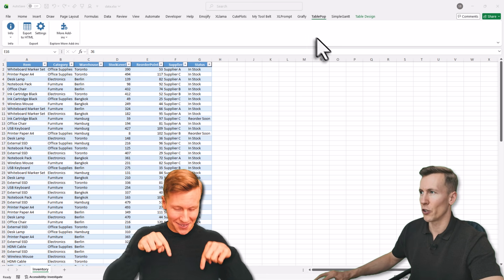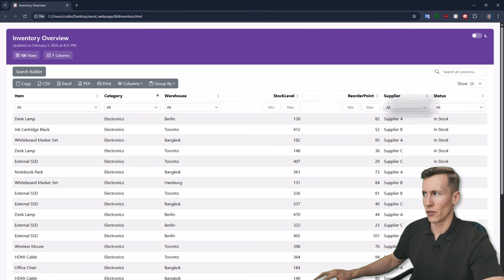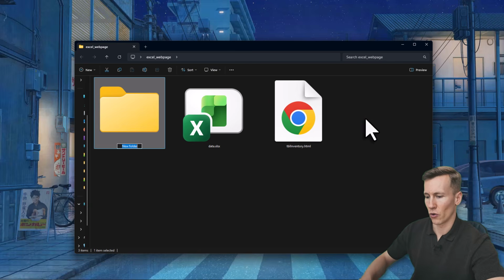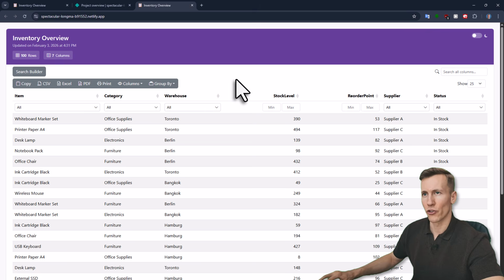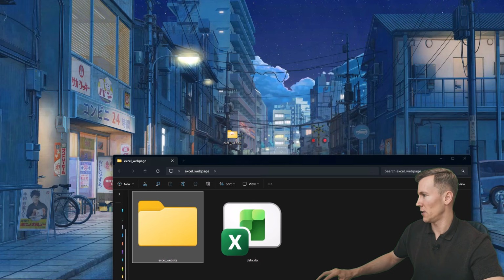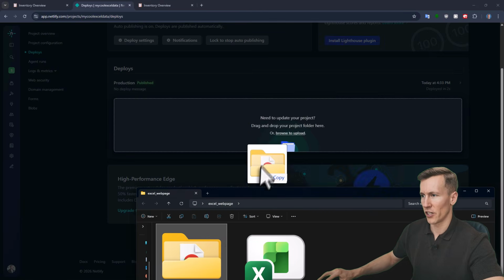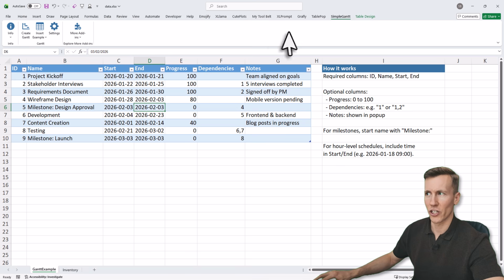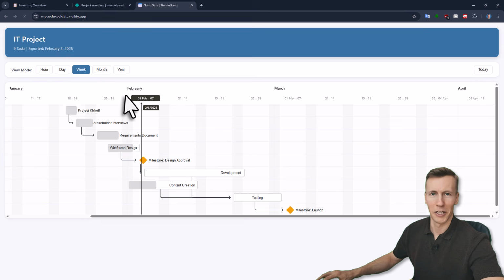How to Turn an Excel Table Into a Live Website (Free & Fast)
𝗗𝗘𝗦𝗖𝗥𝗜𝗣𝗧𝗜𝗢𝗡
In this video I show you how to turn any Excel table into a live website in about one minute and the whole process is completely free. I'm using my free Excel add-in called TablePop to export the data as an interactive HTML file and then Netlify to publish it online with a simple drag and drop.

The cool thing is your website isn't just a static table. It comes with built-in filtering, search, PDF export, the option to hide or show columns and even data grouping. So if you've got a large dataset you want to share with your team or clients this is a super easy way to make it accessible from anywhere without building an actual web app.

I also walk you through how to update your live site whenever your Excel data changes and at the end I show a quick bonus using my SimpleGantt add-in to publish an interactive Gantt chart the same way.